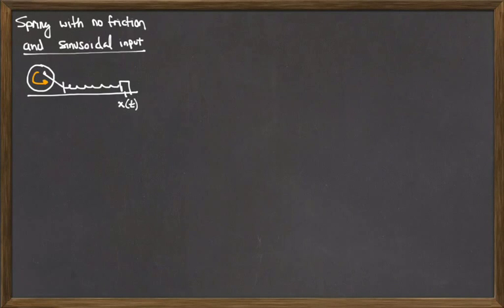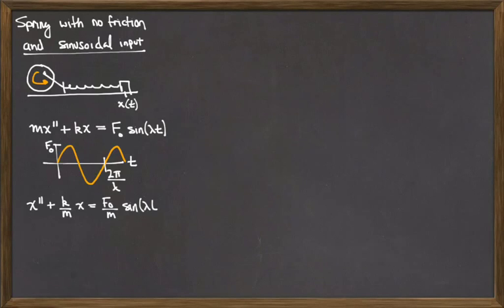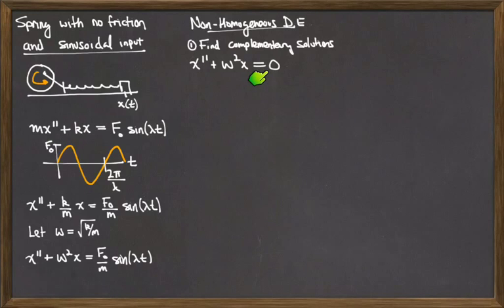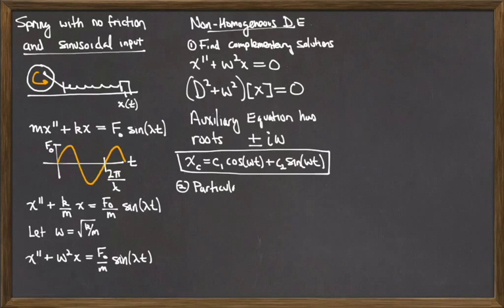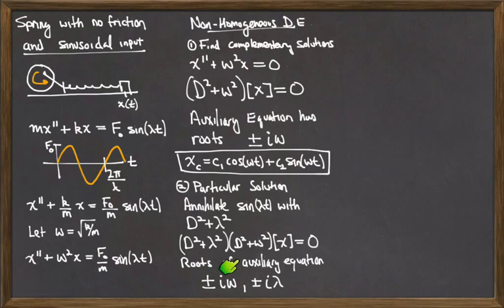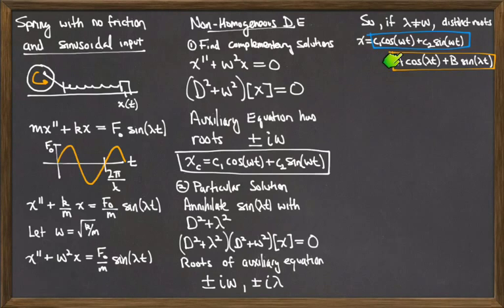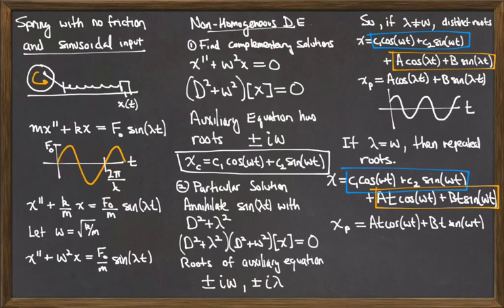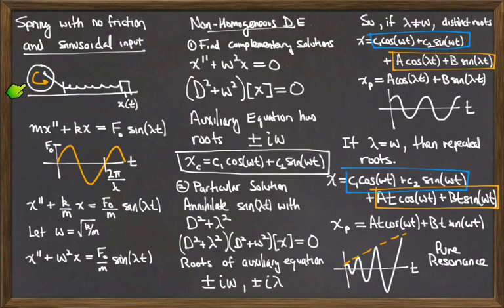Linear DE's: The Spring-Mass Model 3: Pure Resonance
In this video we show how a frictionless spring-mass system behaves with a sinusoidal input function: if the frequencies are equal, pure resonance results.